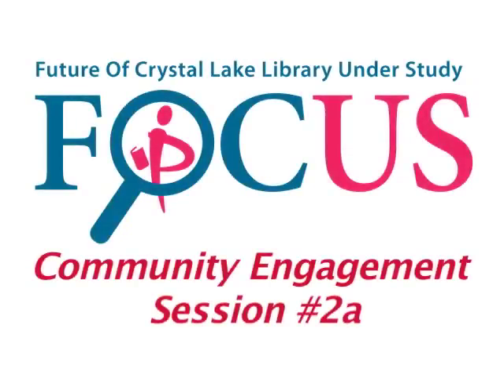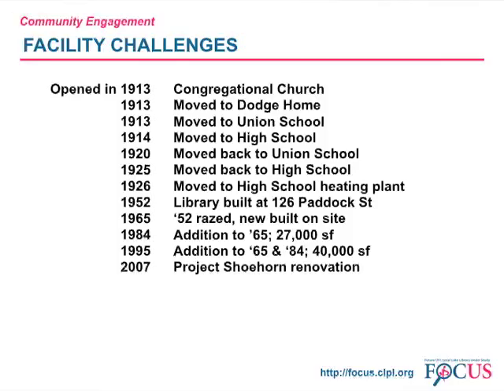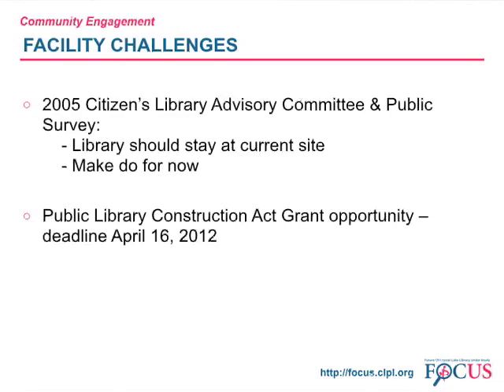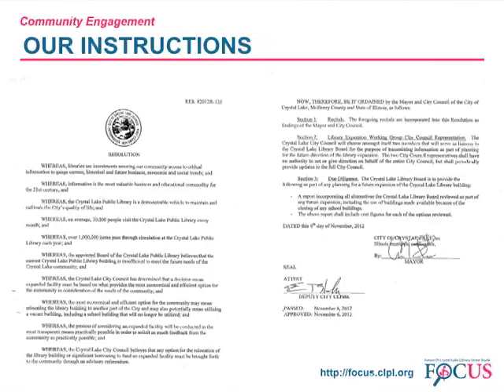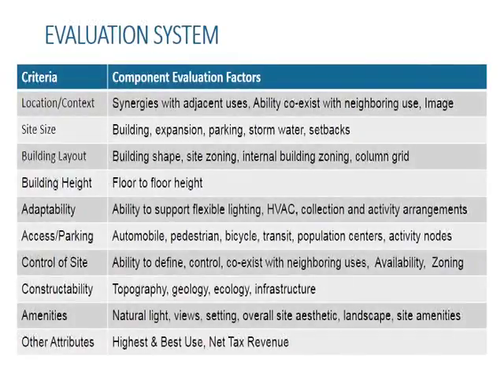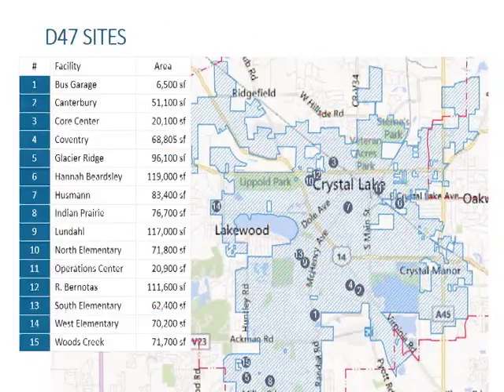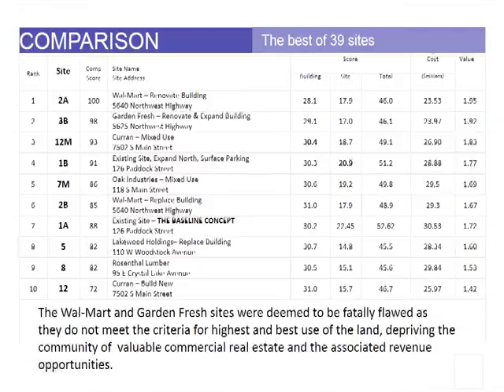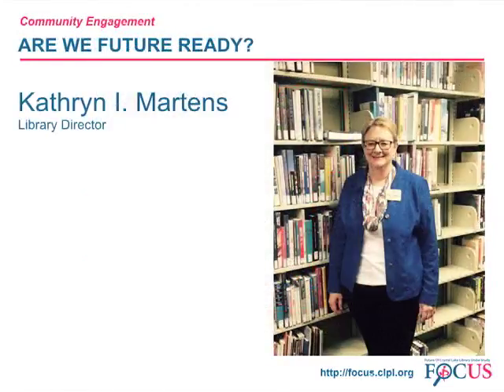FOCUS CES2a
This is the first part of the presentation given at the Community Engagement session on Thursday, April 21, 2016.